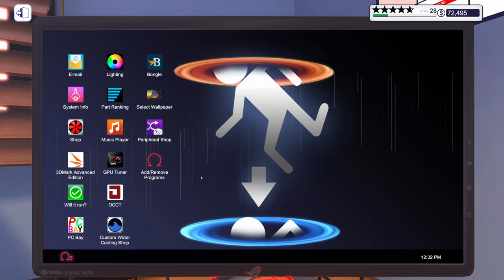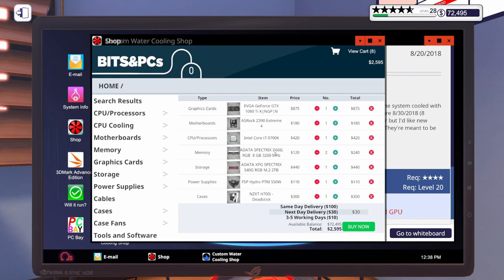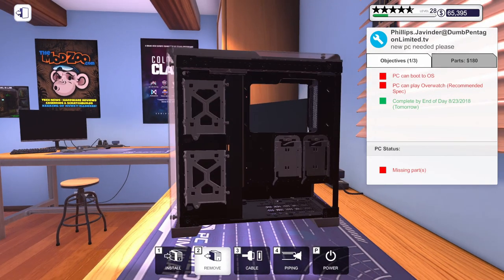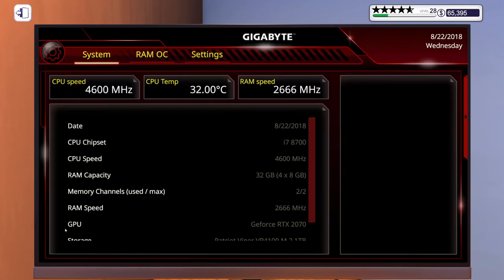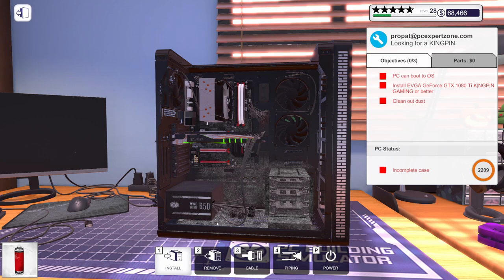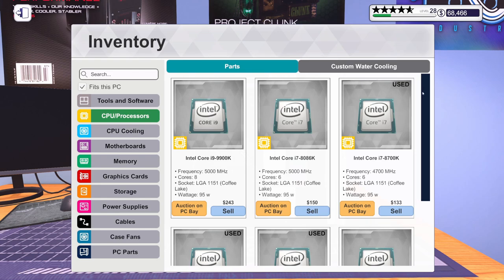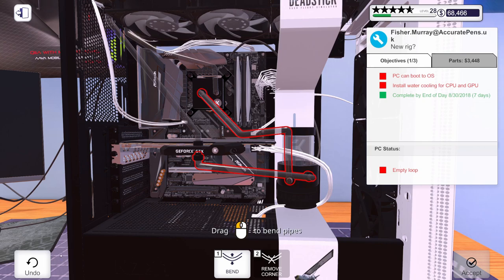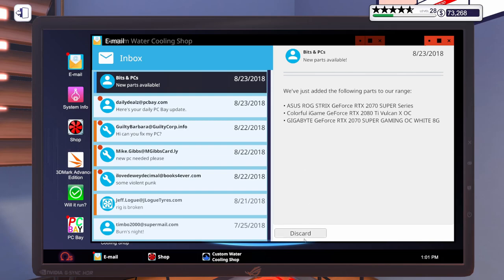Custom Water-Cooled PC in the NZXT H700i - Deadstick Case!! PC Building Simulator | Episode 126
We are continuing our let's play of PC Building Simulator! First, we build a PC to play Overwatch, next, we upgrade a PC with an EVGA GTX 1080 Ti K | NGP | N Gaming GPU, finally, we build a PC with custom water-cooling on the CPU and GPU.